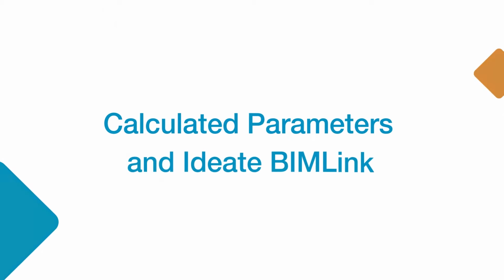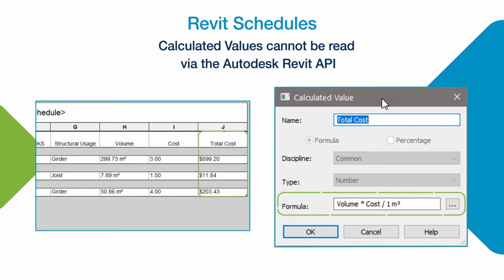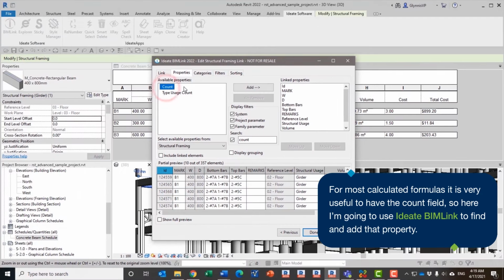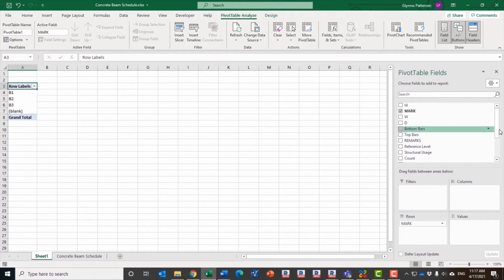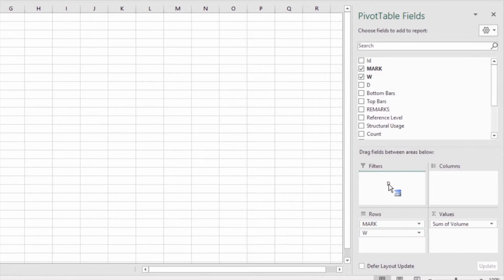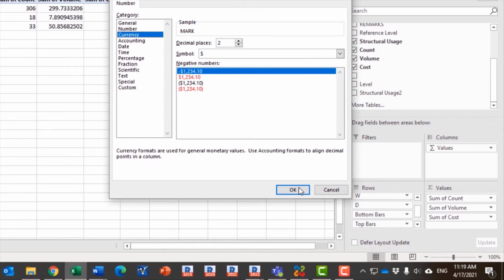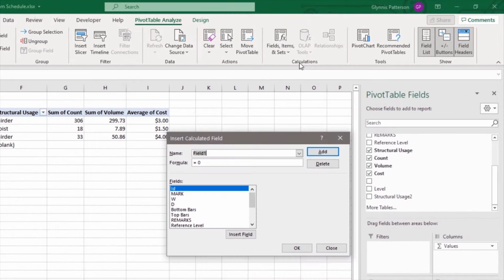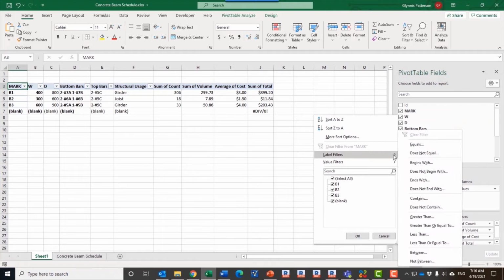Excel Pivot Tables for Revit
When your Revit schedule does not use the “Itemize every instance” option, the data displayed in the Revitschedule is being grouped according to the Sorting tab setup. When this is done, your Ideate BIMLink export will look quite different from the schedule because all data rows will be exported, and not grouped. You can follow the steps in this video to convert your Ideate BIMLink raw data into a Pivot table which can group the data to align with the Revit schedule.